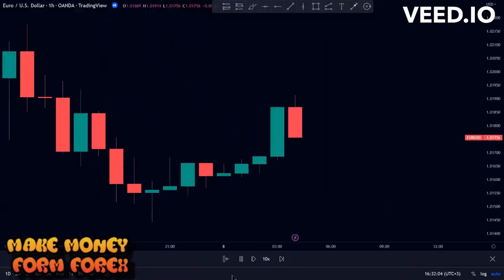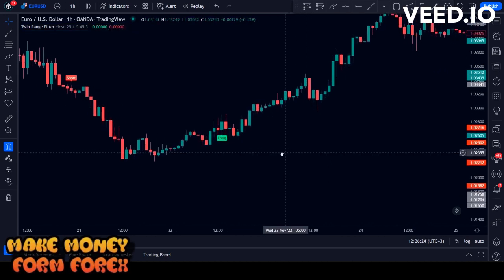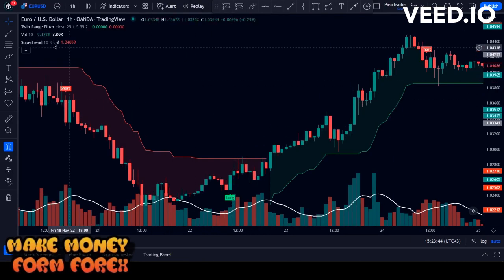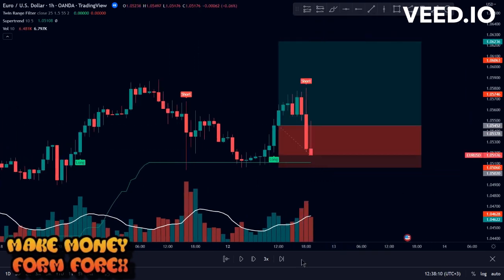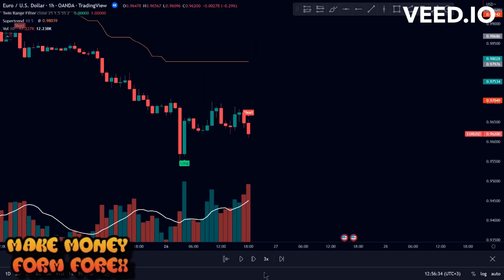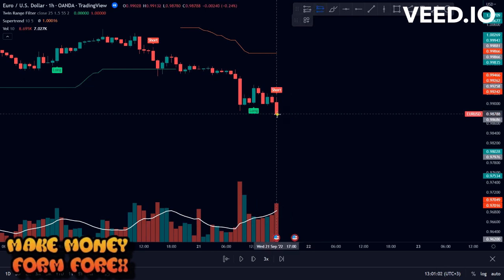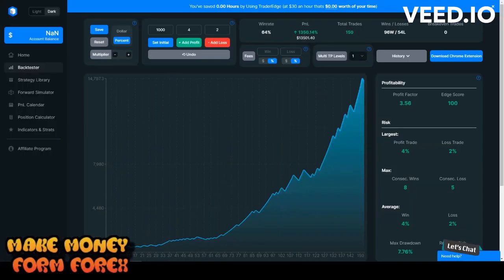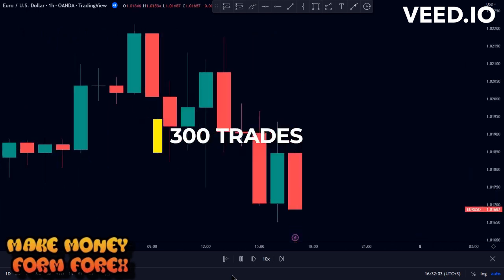Most Accurate Buy Sell Tradingview Indicator for 2023 Tested 150 Times!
In this video i will show you a beginner friendly scalping strategy that made me huge profit. I will backtest it 100 times on the eur/usd chart.

This video is related to Crypto, Trading, Scalping Trading Strategy, TradingView, Bitcoin, Cryptocurrency, Best Indicators For Scalping, Price Action Trading,  macd